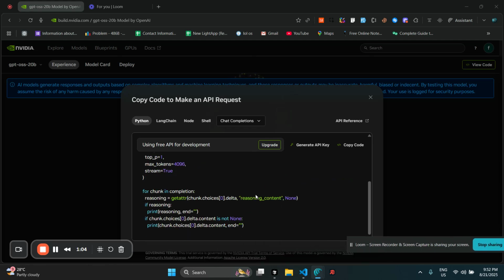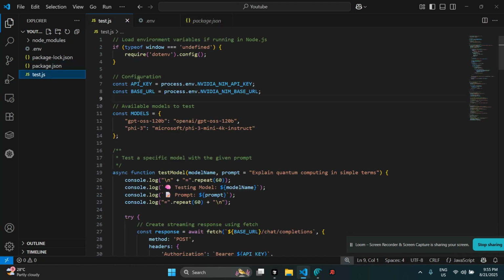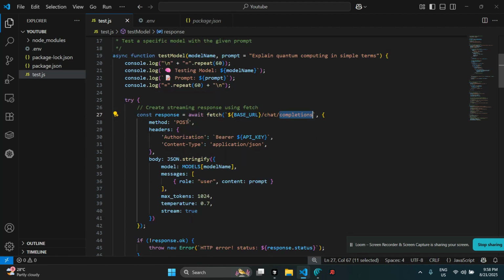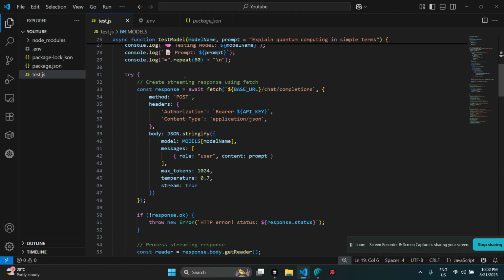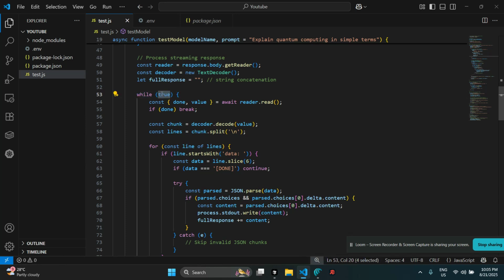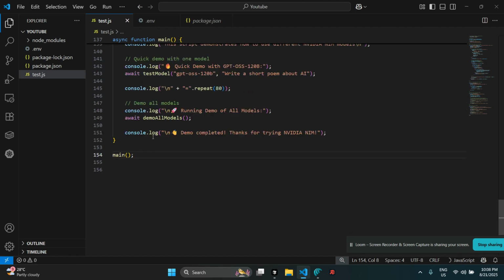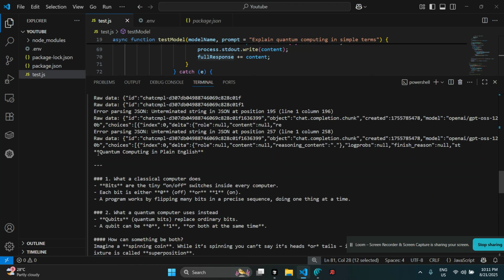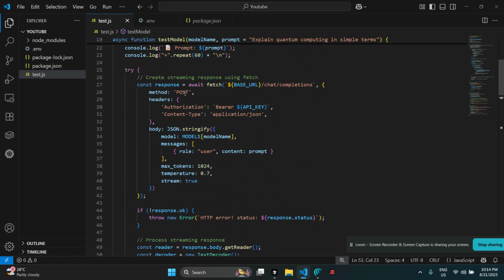Integrating Multi Modal Approaches with NIM in Your Projects 🚀(Free Way + Without GPU)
Please let me know if you are facing any issues in the comment box.